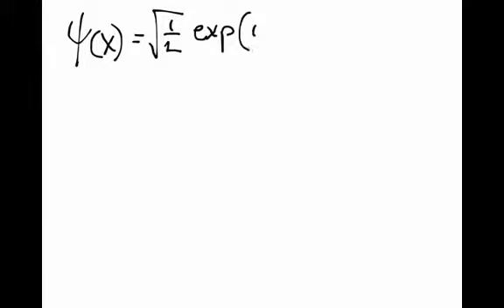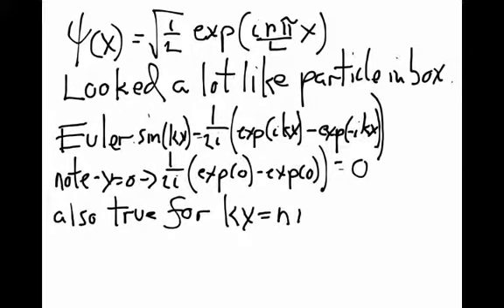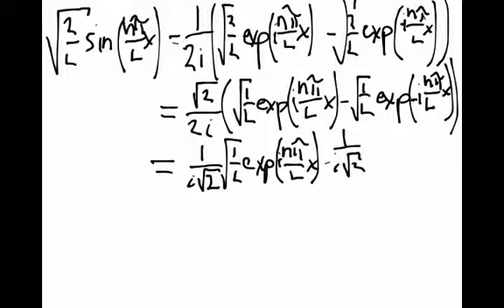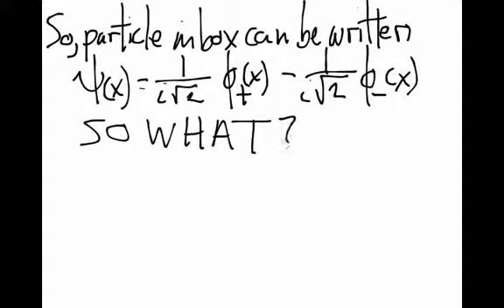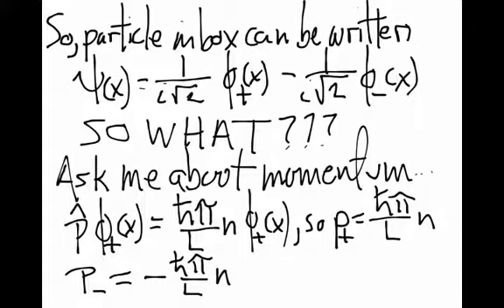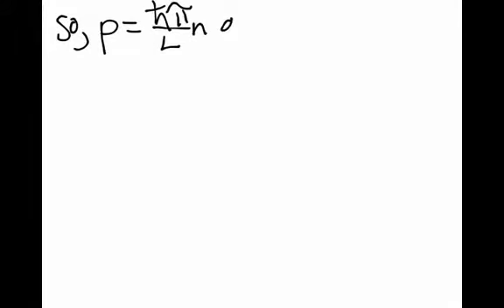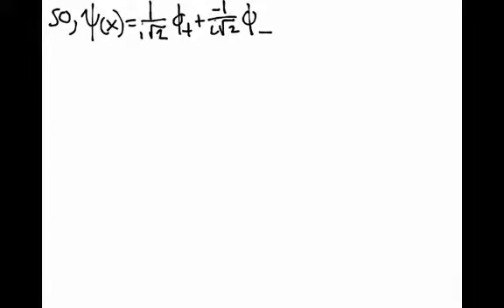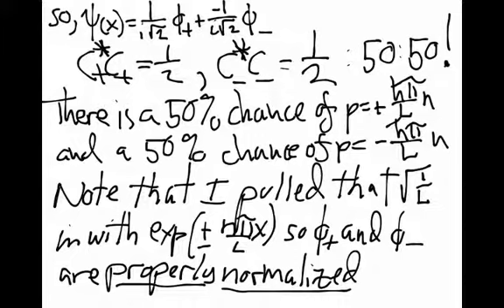09344_U1_L6_P1